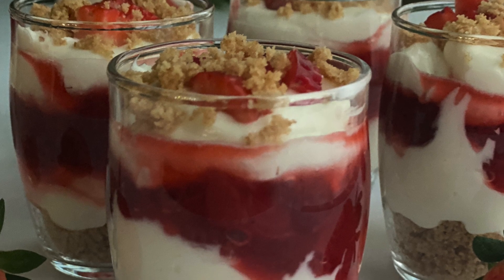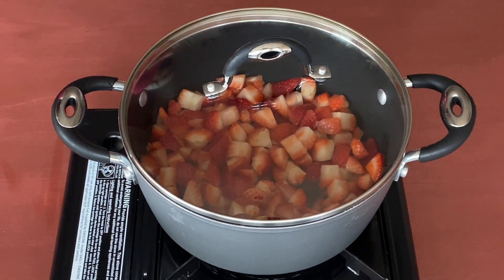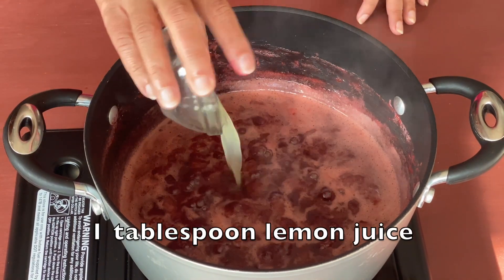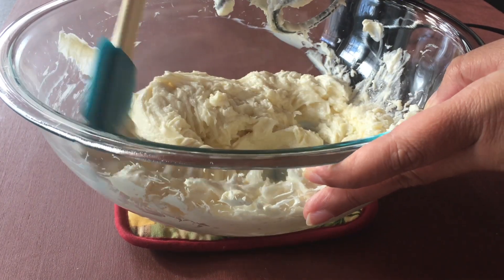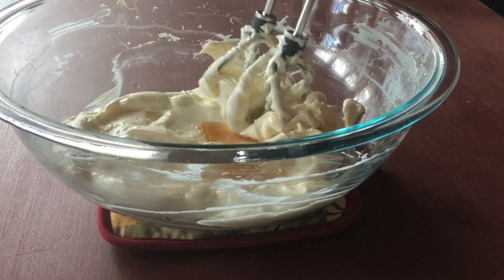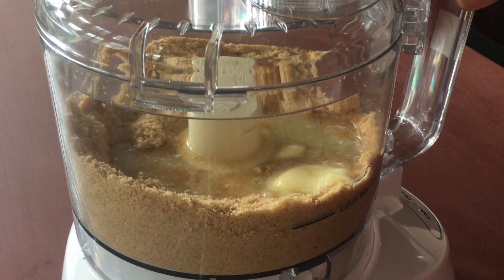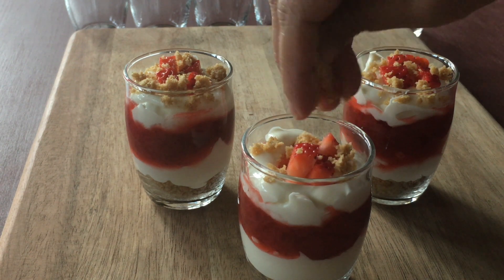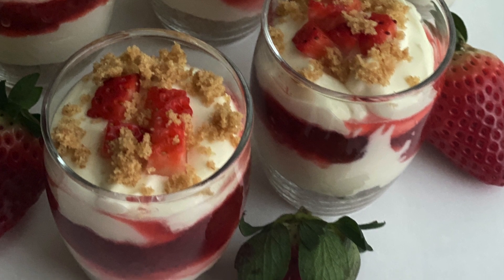No Bake Strawberry Cheesecake in a Jar